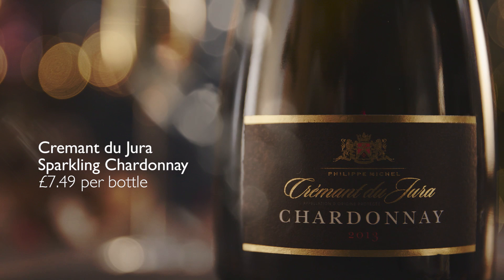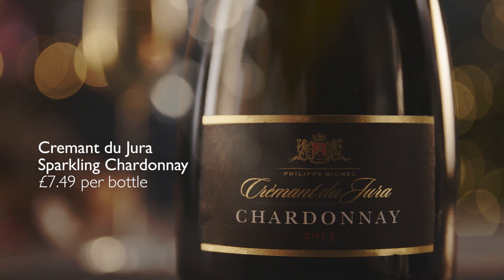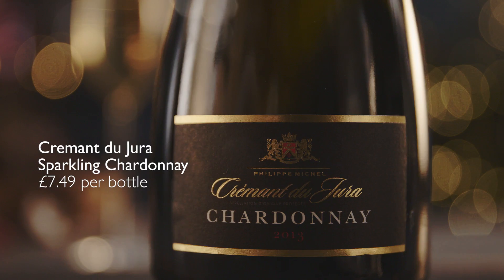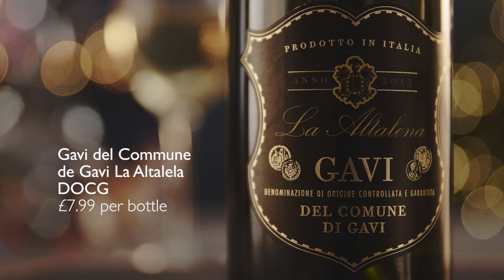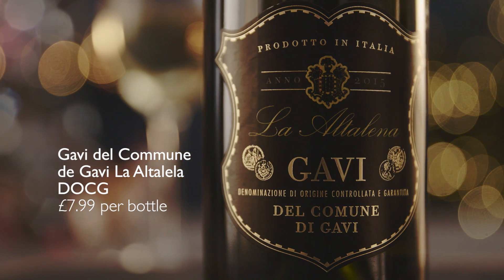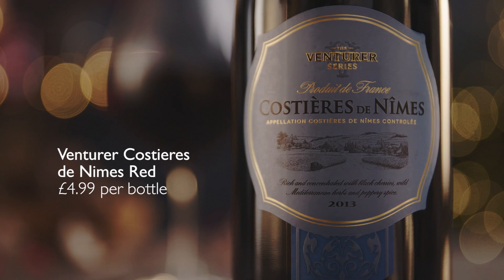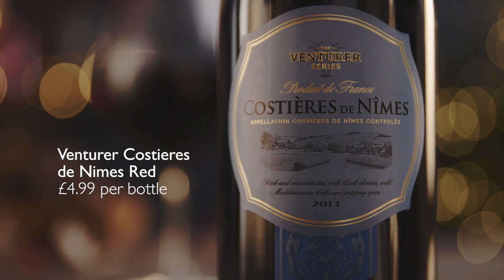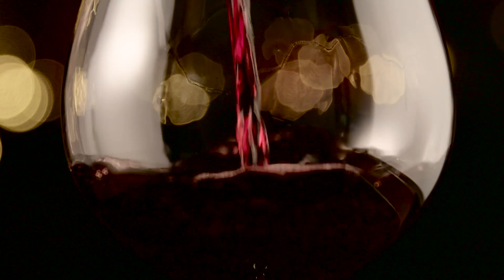Olly Smith's New Year Wine Guide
Olly Smith, wine expert, talks us through the top wines for New Years!